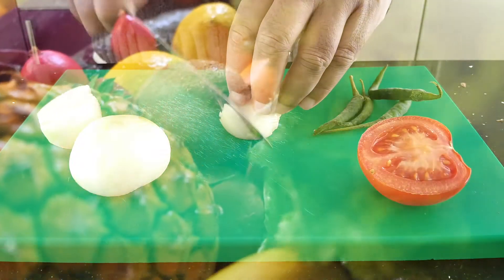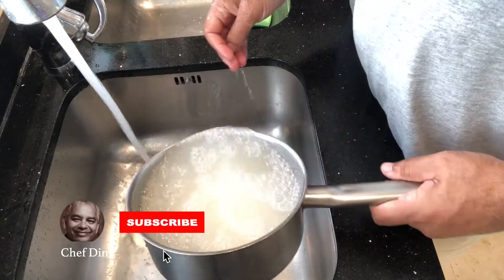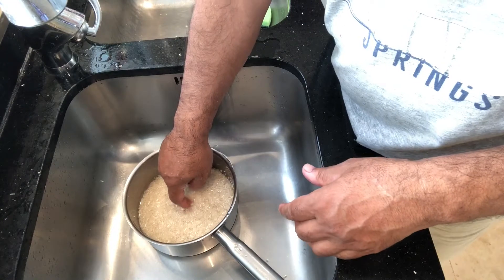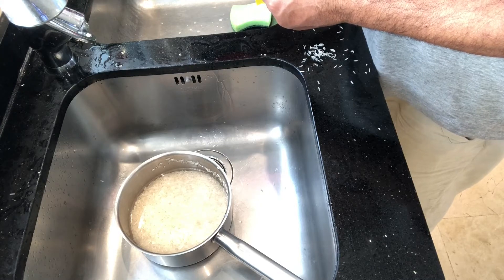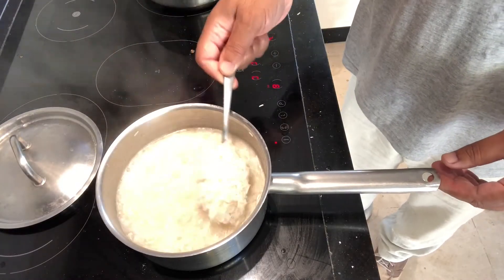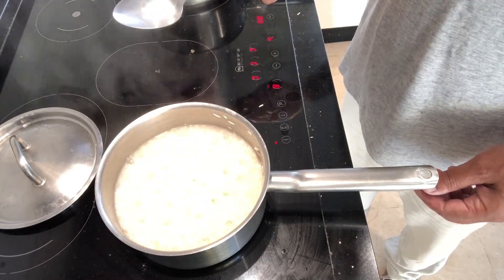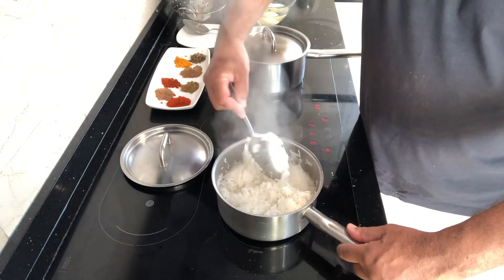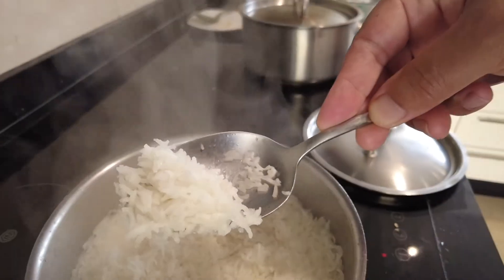how to make boiled rice,how to cook rice,how to cook boiled rice,boiled rice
Ingredients

2 cups Basmati Rice
4 cups water
1 Tbs oil
1/2 tsp salt

Hey 👋 Its Chef Din here!
I'm dedicated in helping you to  cook better Indian cuisine, with my recipes and videos, many thanks for buying me a coffee, which is most appreciated, and helps me in creating more recipes for everyone!